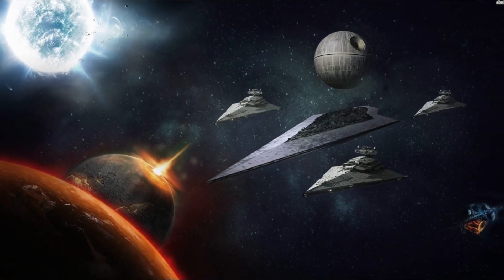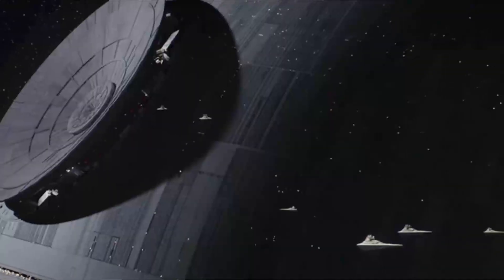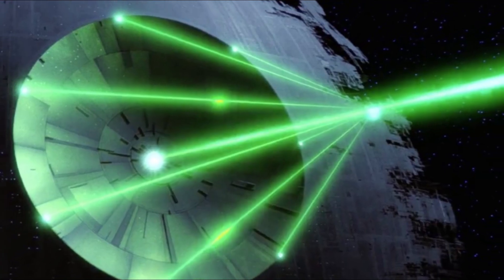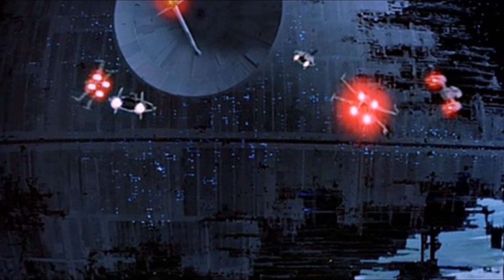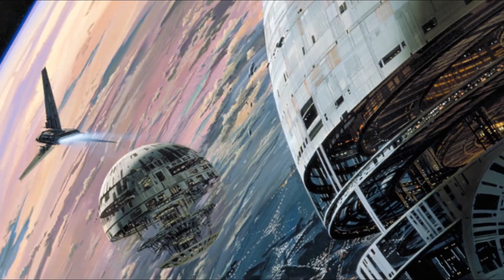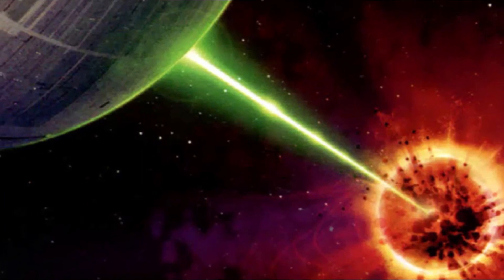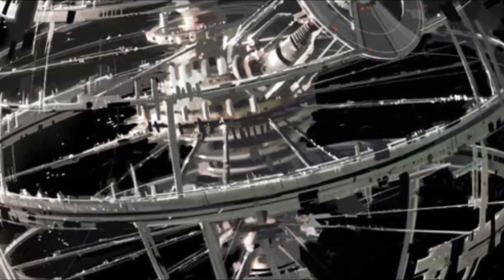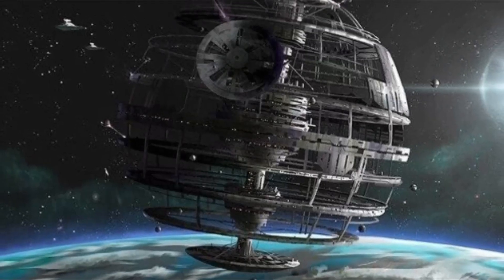The Secret Death Stars